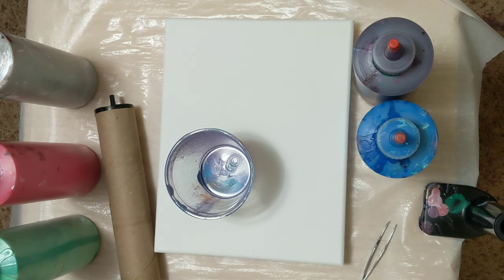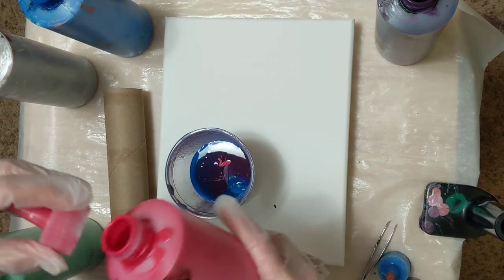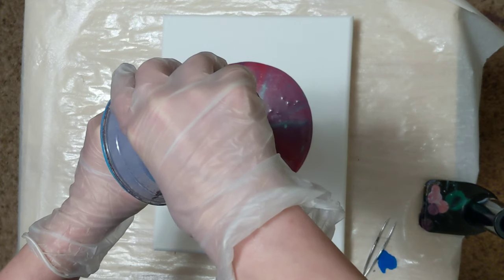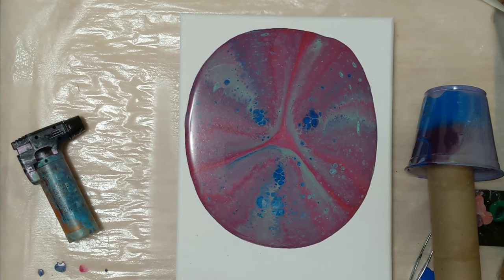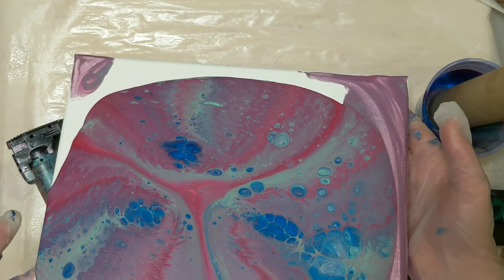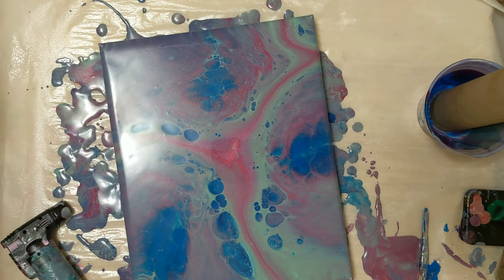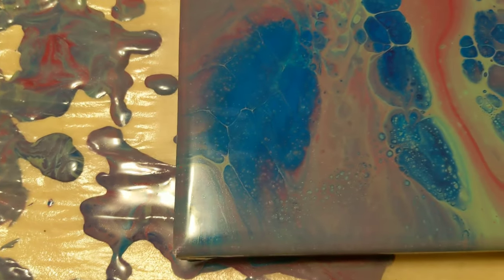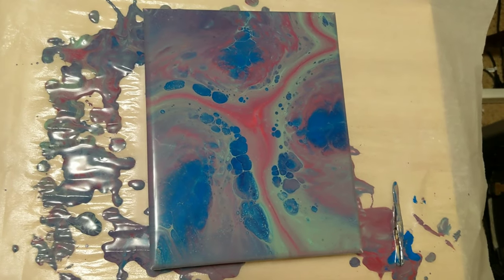Dirty Acrylic Pour through Paper Towel Roll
This is an dirty pour through a paper towel roll contraption painting on an 8x10 canvas!

Materials used:
-Artist loft flow acrylic
-Floetrol
-Water
-Canvas

Paint ratio approximates:
-75% floetrol, 25% paint, then water to consistency (amount of water varies based on paint type)